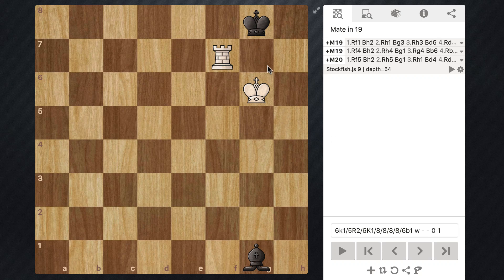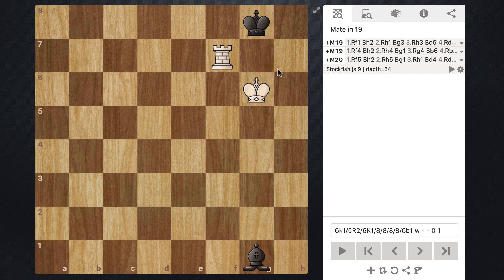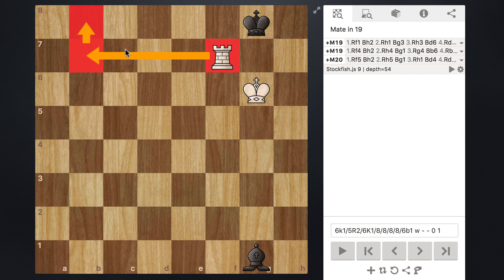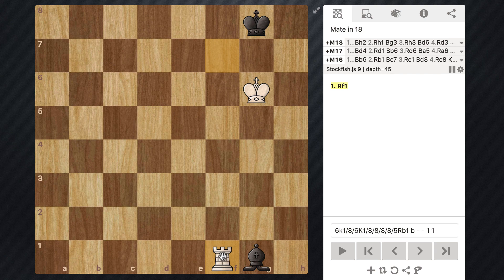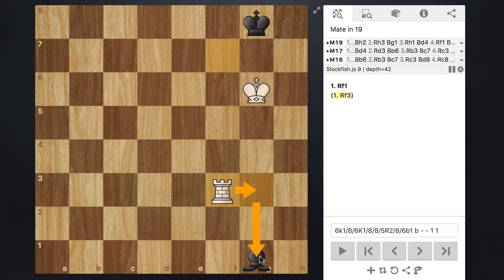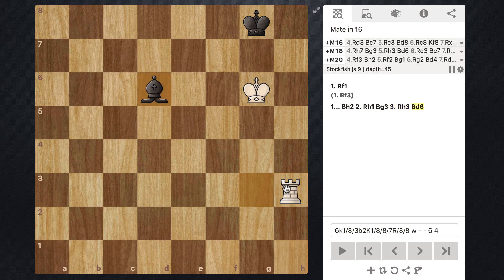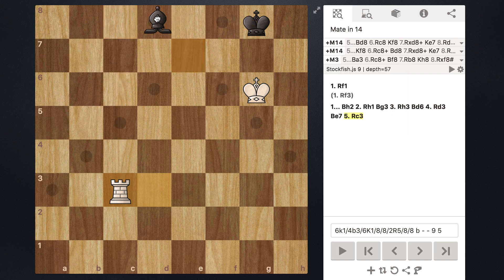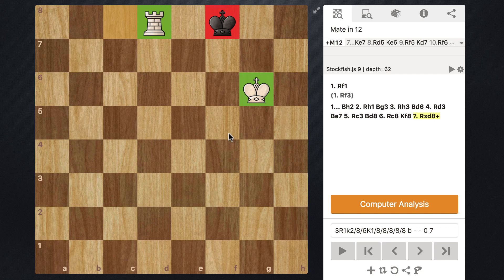Chess Endgame for Beginners - Lesson 13 - Rook vs Bishop (Bad Corner)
To checkmate with a rook and a king you need to trap the enemy king on an edge and attack with your rook. If an enemy bishop prevents your rook from going to those key squares, keep attacking the bishop and force it to go to an unsafe square.